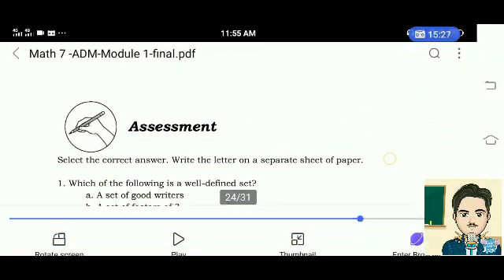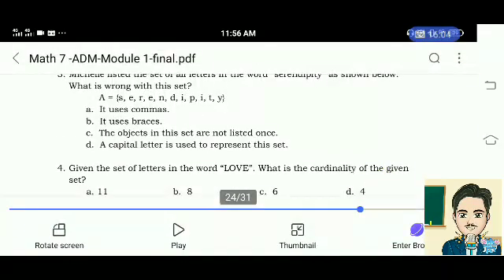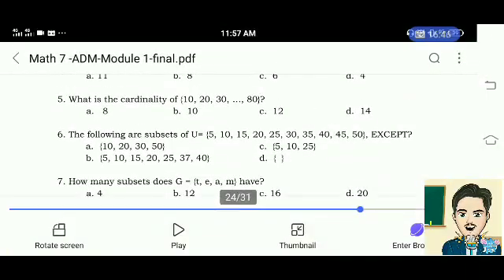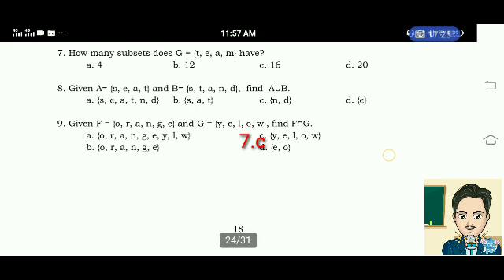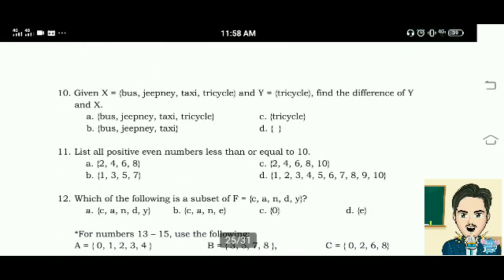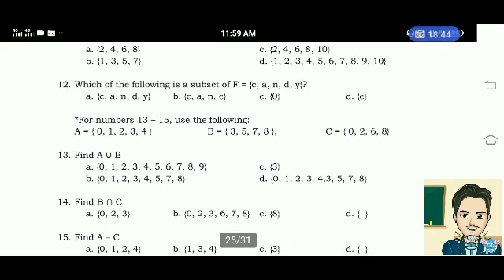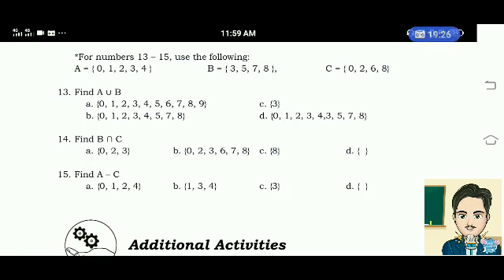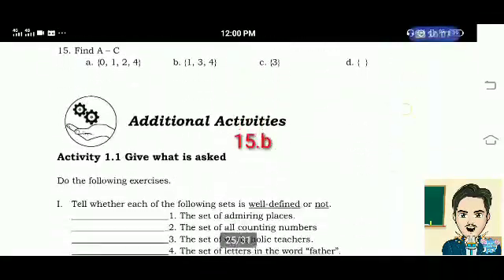Mathematics 7 Quarter 1 - Module 1 ANSWER KEY Part3 of 4